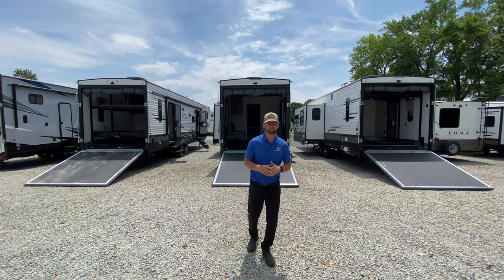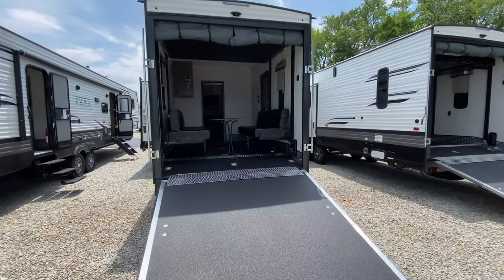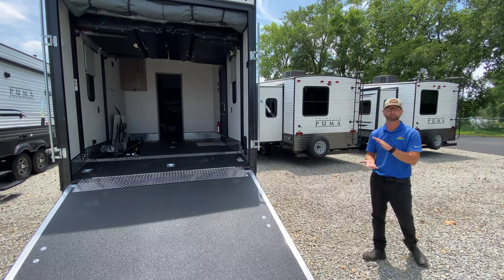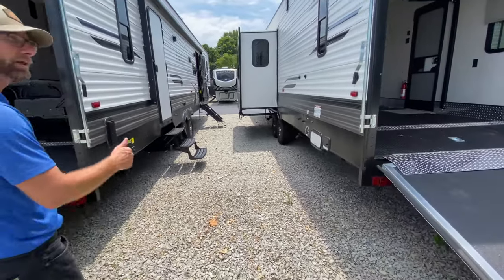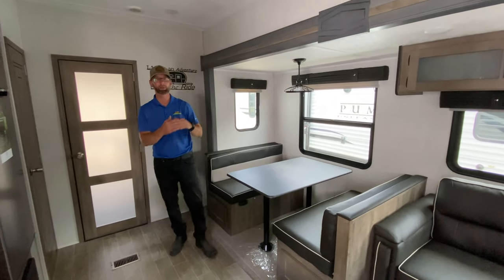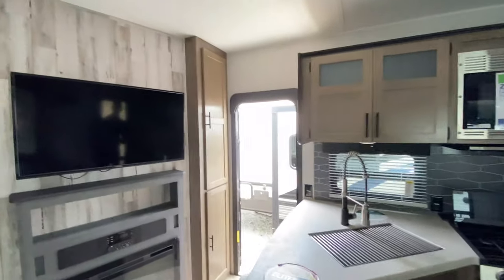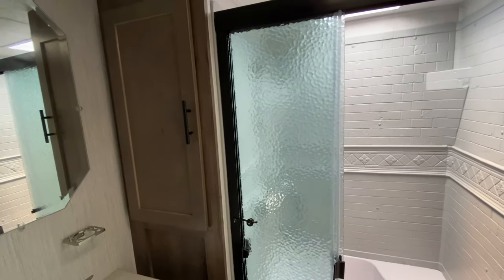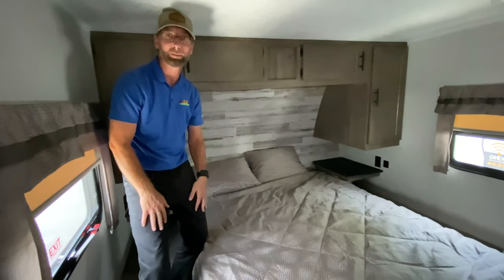The Puma 380TH Toy Hauler in all its configurations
In this weeks Feature Friday we take a look at the Puma 380TH and all it's garage configurations.